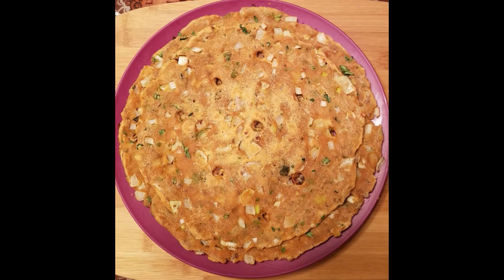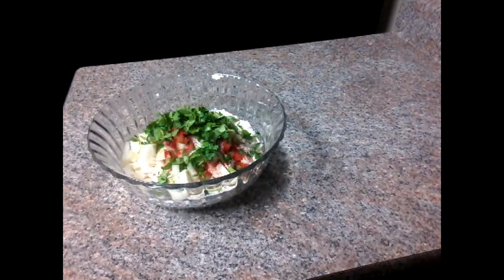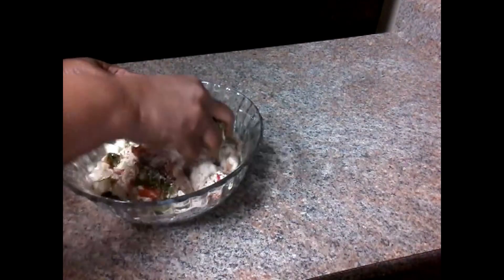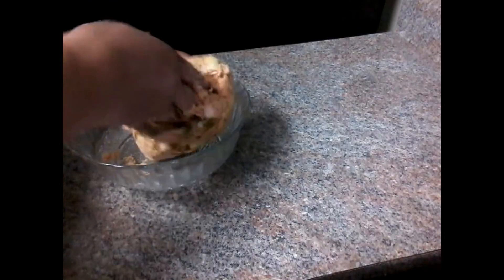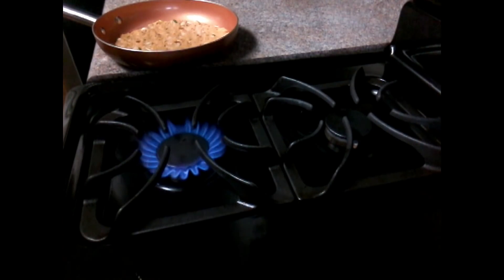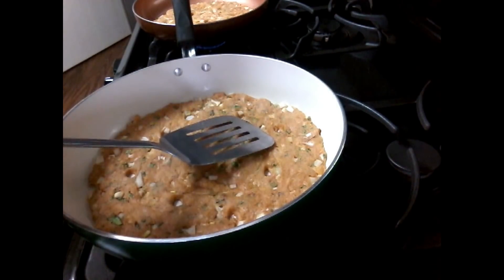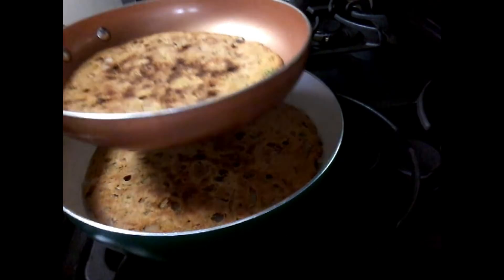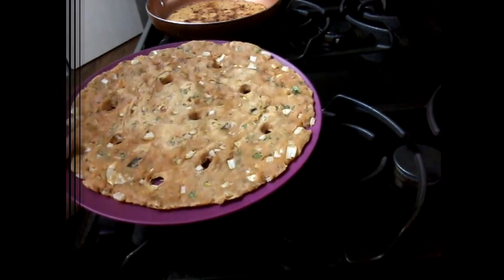ఉల్లిపాయ గోధుమ రొట్టె ను Breakfast , Snack , Dinner కి ఎలా తీసుకున్న Taste అద్భుతంగా ఉంటుంది